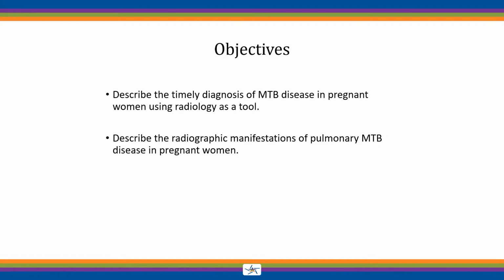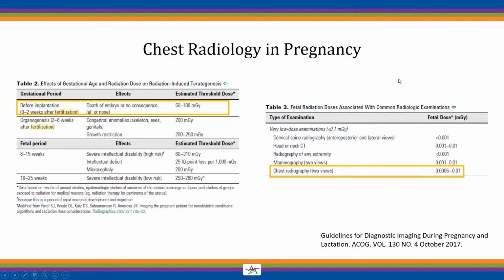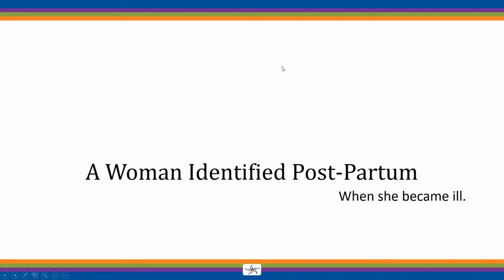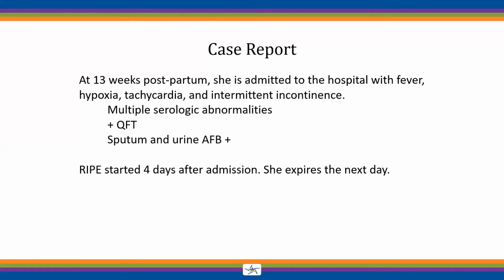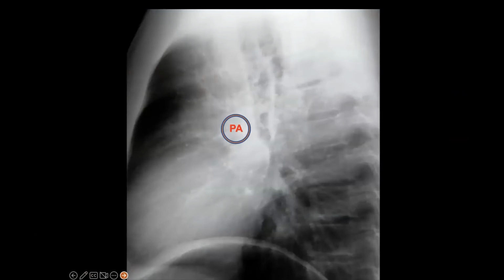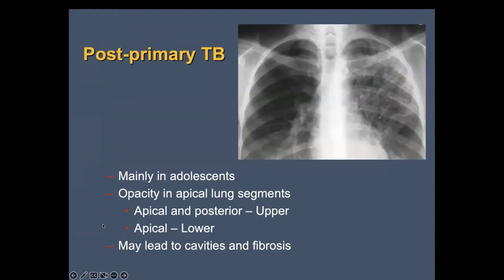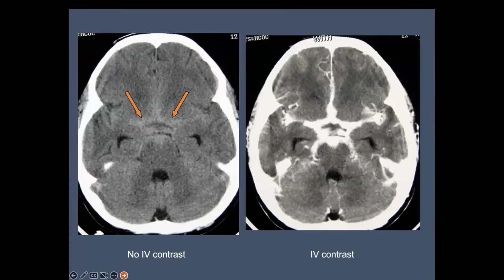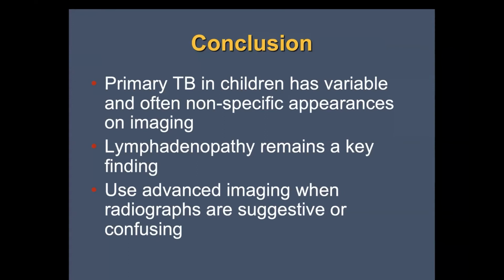TB in Children and Pregnant Patients: For Clinicians, by Clinicians - Part 4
Part 4 of 6 - Radiology of TB in Children, Adolescents and Pregnant Patients

Presented by:
Susan John, MD
The University of Texas Medical School-Houston

Megan Devine, MD
The University of Texas at Tyler Health Science Center